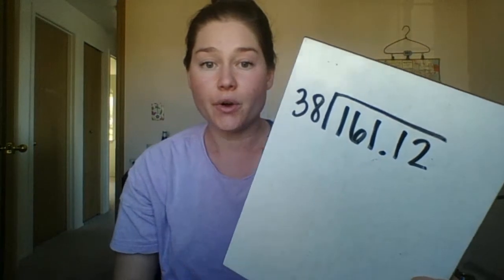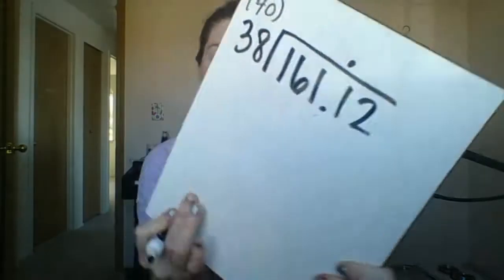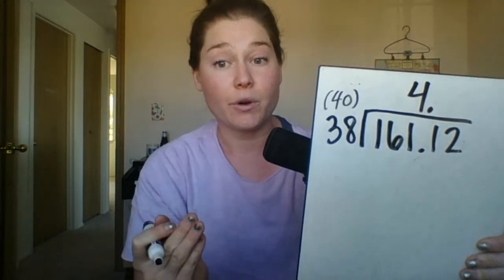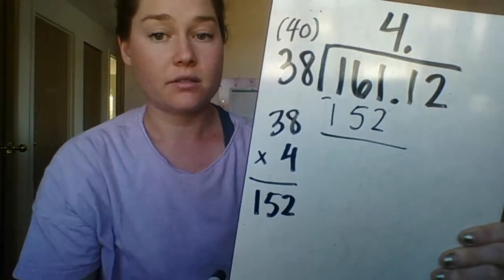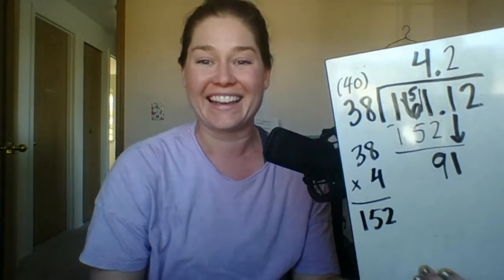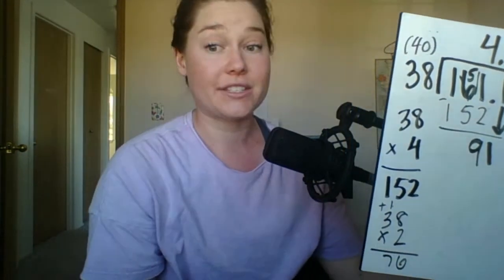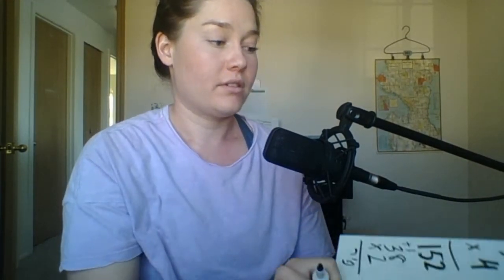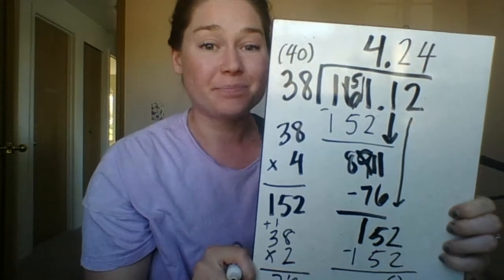Dividing a Decimal by a Two-Digit Divisor